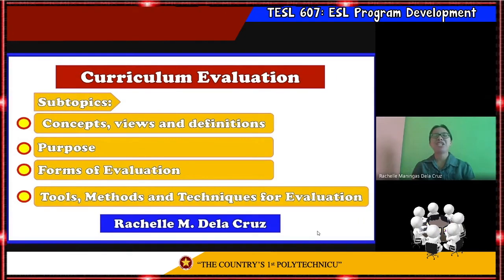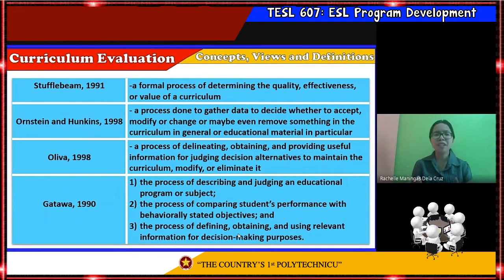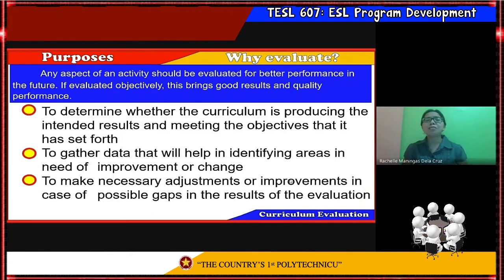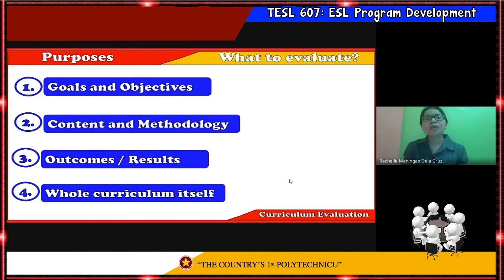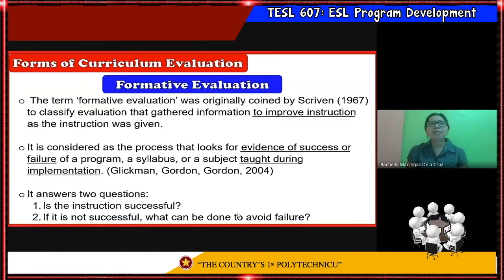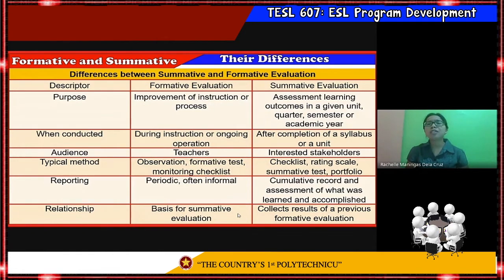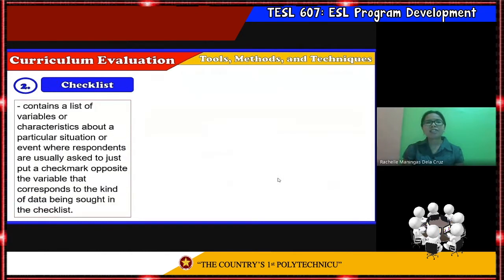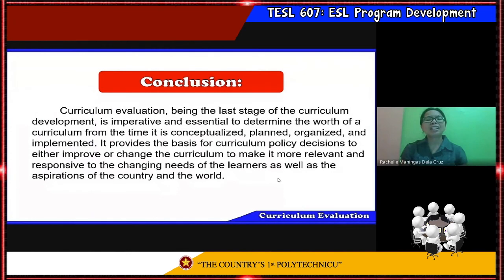Curriculum Evaluation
Attribution:

Glickman, C.D., Gordon, S.P., & Ross-Gordon, J.M. (2004). Supervision and Instructional Leadership: A developmental approach. Boston, Mass: Allyn and Bacon

Punch, K.F. (2005). Introduction to Social Research: Quantitative and Qualitative Approaches. London, Sage Publications.

Reyes, E. & Dizon, E. (2015). Curriculum Development. Quezon City: ADRIANA Publishing Co. INC.

Sutton, C. (2011). Social Research an Introduction. 2nd ed. London: Sage Publications

Credits to Ma'am Jomielyn M. Cuevas,  my co-teacher,  for editing this video. 😊